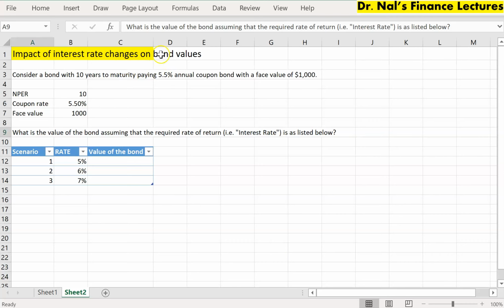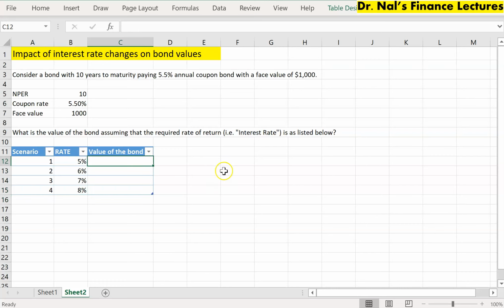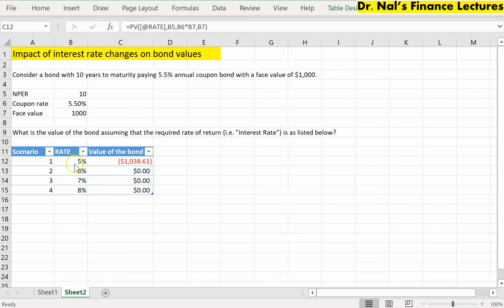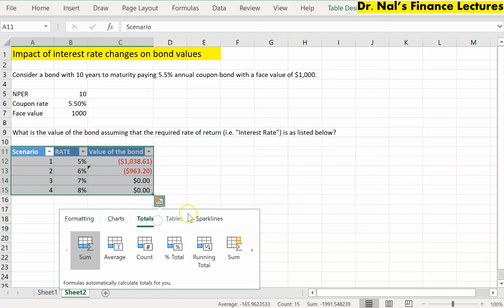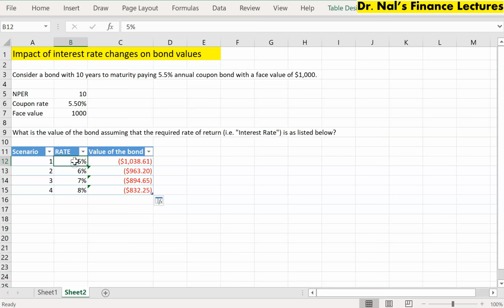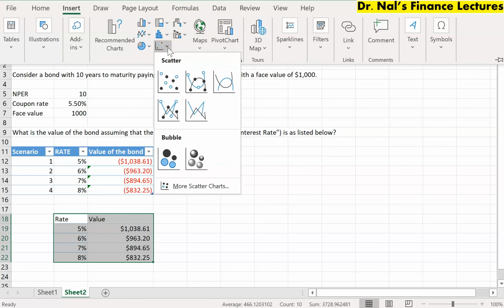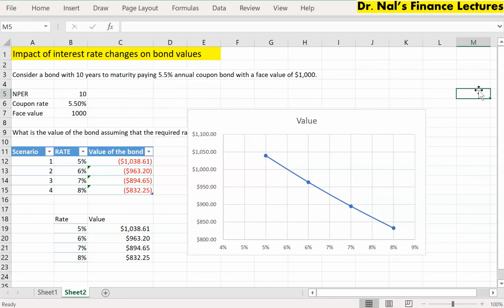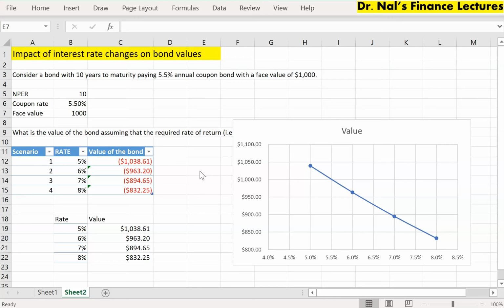Math 6.02 Impact of interest rate changes on bond values